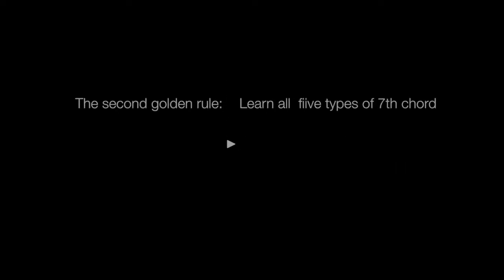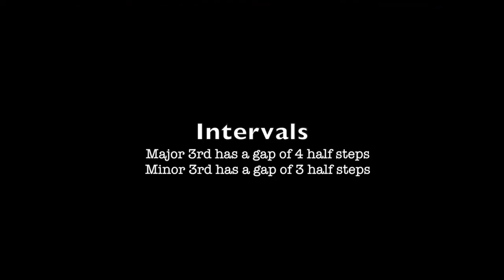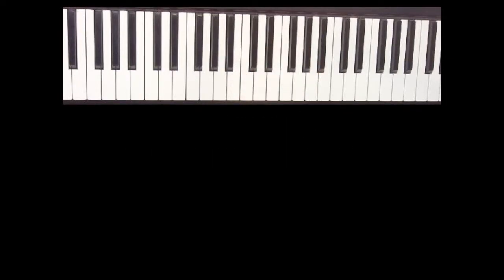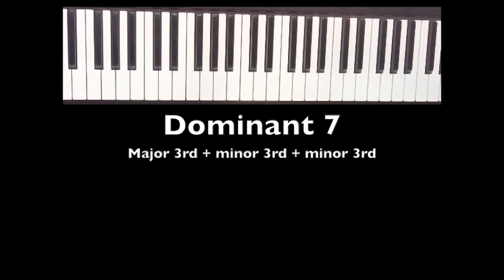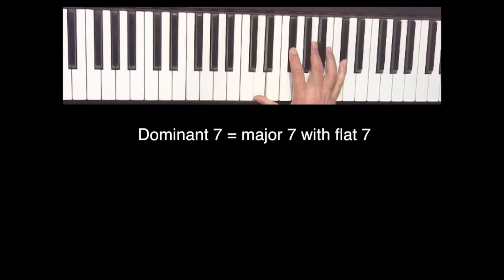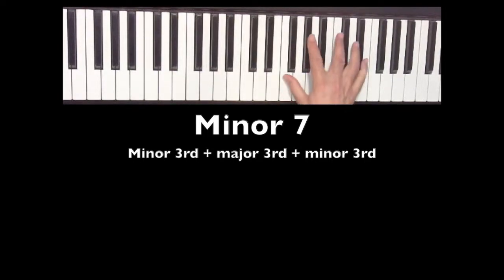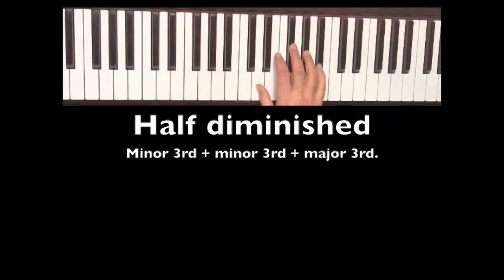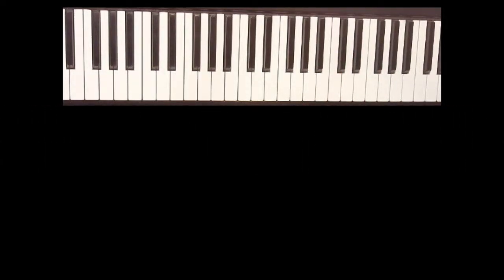Learn Jazz Piano with Paul Abrahams: 2nd golden rule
How to master the five types of 7th chords needed for jazz. For more, go to: